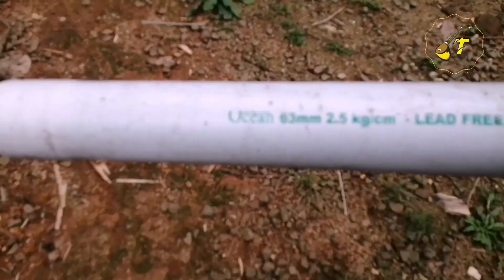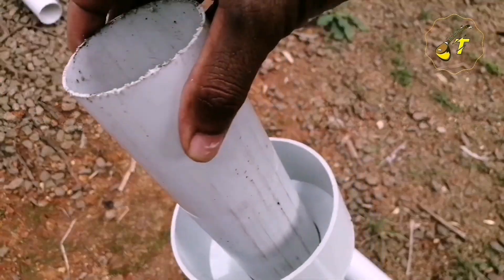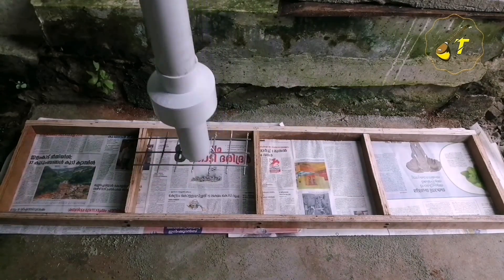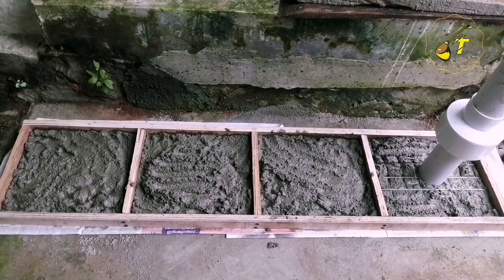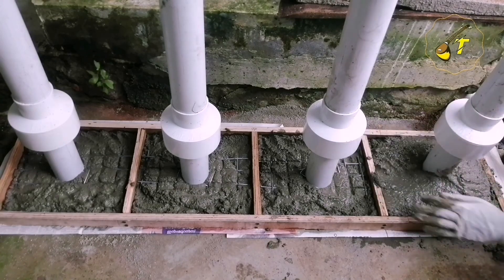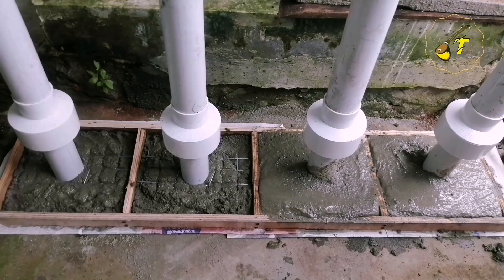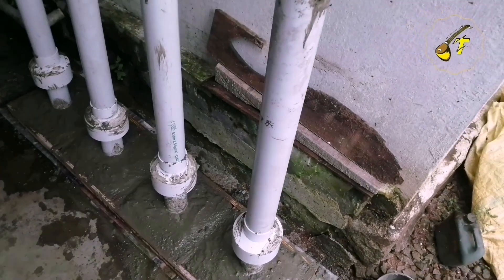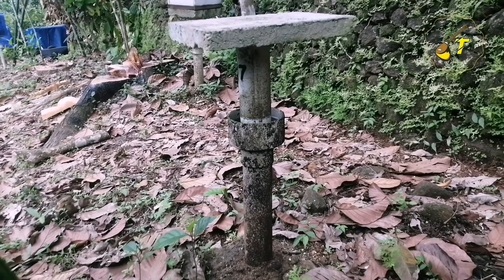തേനീച്ചപെട്ടിയുടെ സ്റ്റാൻഡ് വിലക്കുറവിൽ, എത്ര വേണമെങ്കിലും ഉണ്ടാക്കാം || The stand of the hive